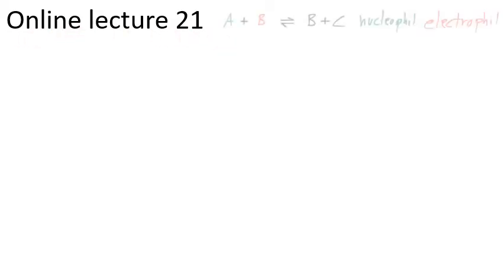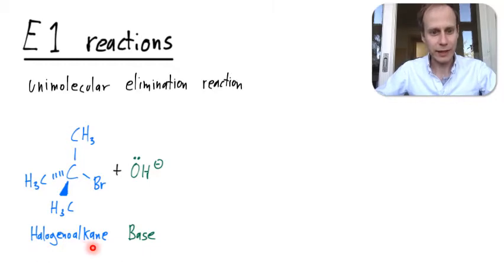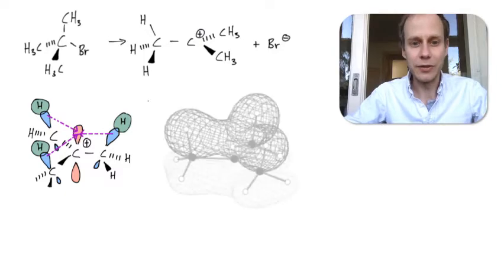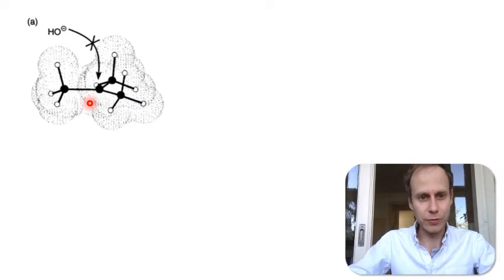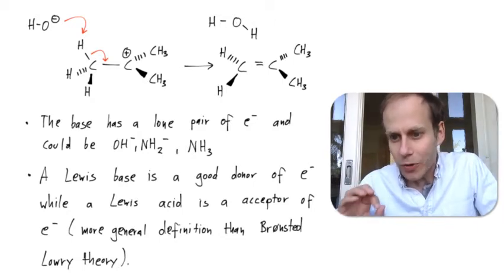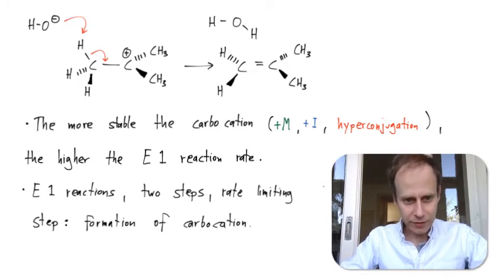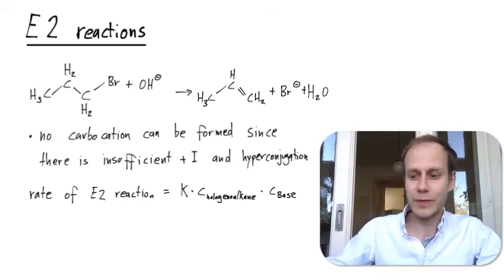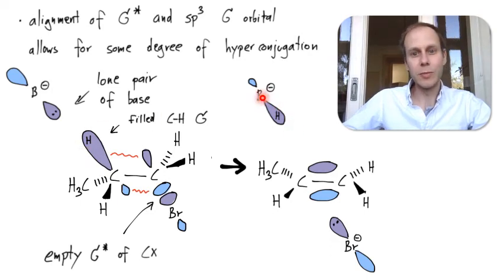21 reactions 04